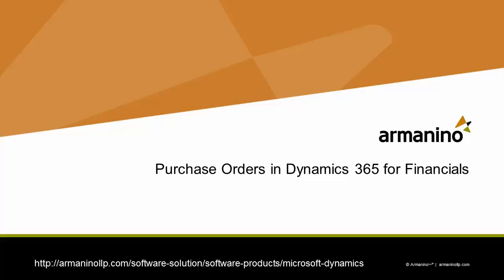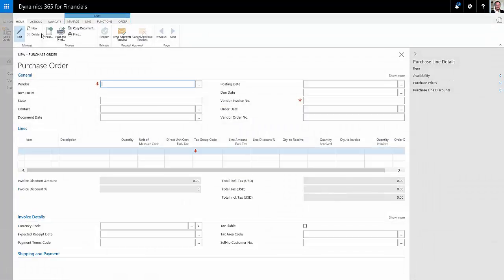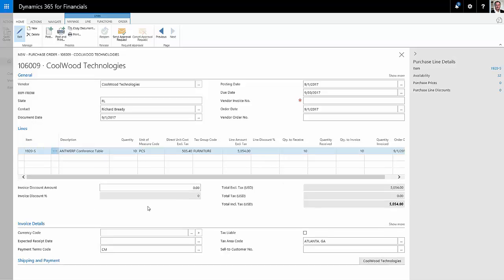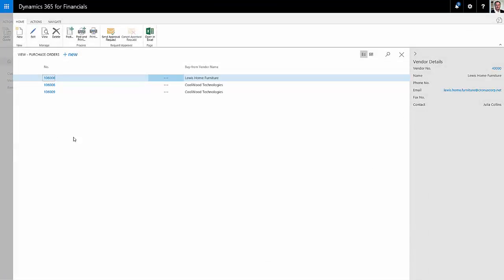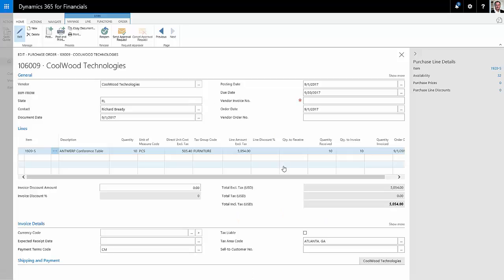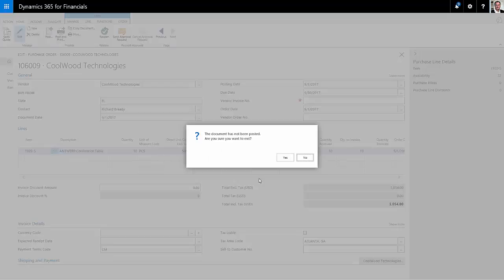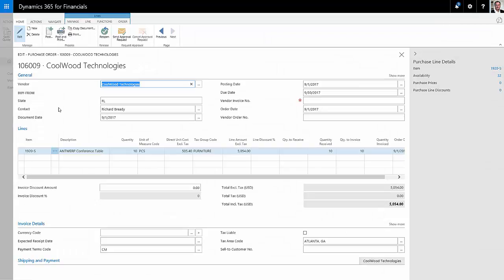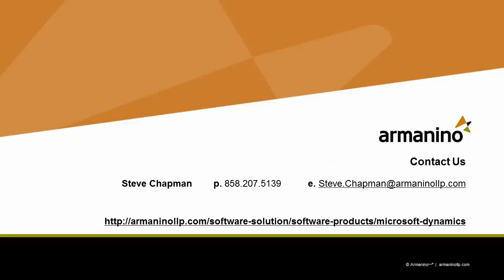Purchase Orders in Dynamics 365 for Financials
Dynamics 365 for Financials includes purchase order functionality that lets you control your purchases.